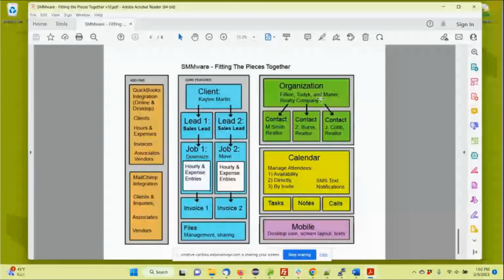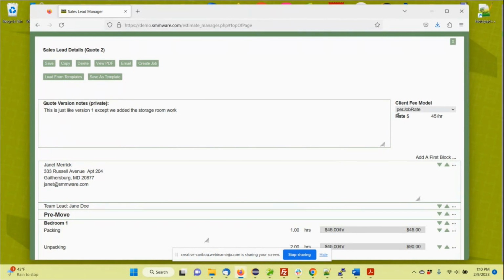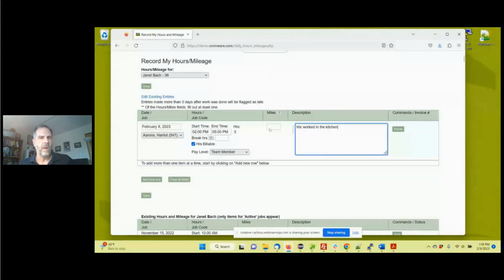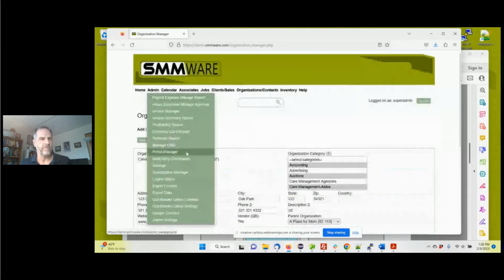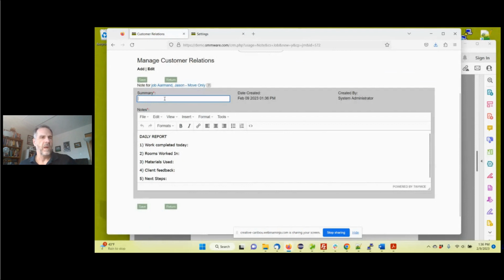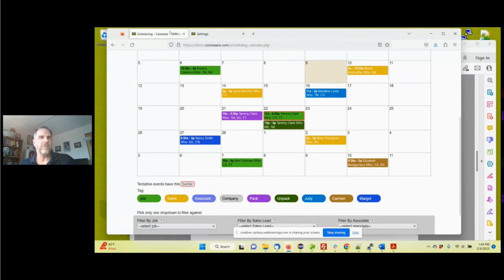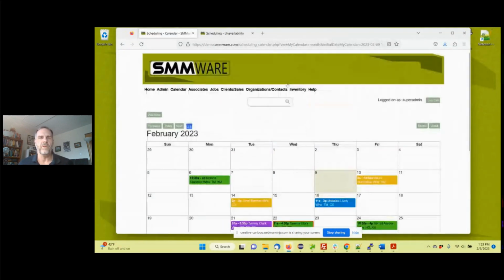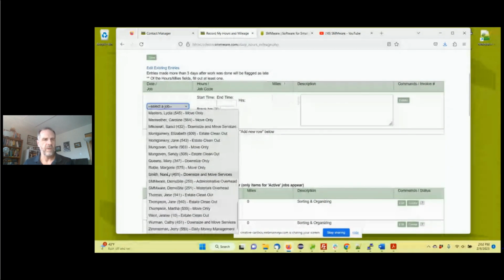1 Hr SMMware Webinar from Thurs, Feb 9, 2023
This video provides an introduction to the various main features in SMMware.

00:00 Introduction
01:15  Sales Leads
04:20  Automations for Sales Leads
05:40  Quotes
09:00  SMMware's 2 approaches for how you can charge clients
12:00 Sales Leads - Listing, Sales Report
12:30 Jobs
13:00 Uploading files, sharing files
16:15 Entering Hours
19:20 Entering Expenses
21:00 Invoices
24:40 Organizations and Contacts
30:00 Tasks, Notes, Calls
33:50 The Settings Editor
36:00 The Homepage Dashboard
41:30 The Calendar, & Scheduling. Managing attendees
51:30 Integrations with QuickBooks, MailChimp, Zapier
55:00 How to Subscribe, and Get Training
58:00 Q & A and Wrapping Up